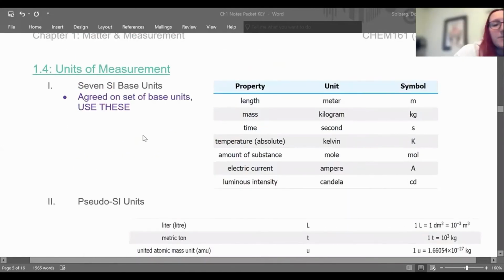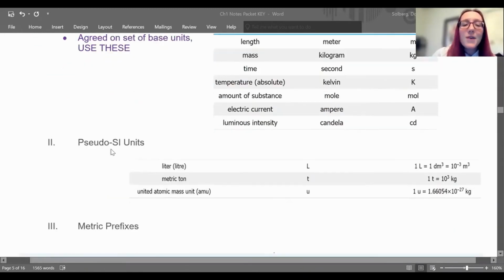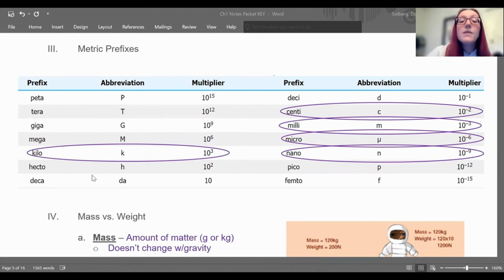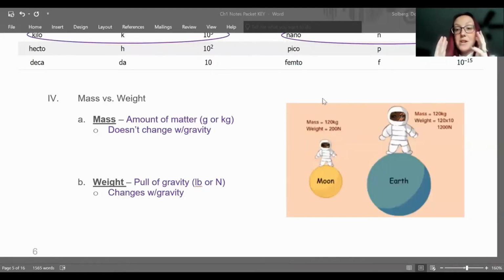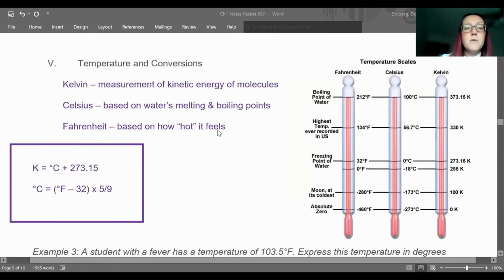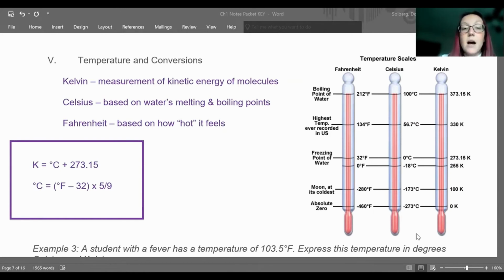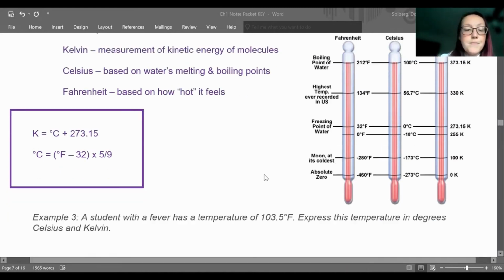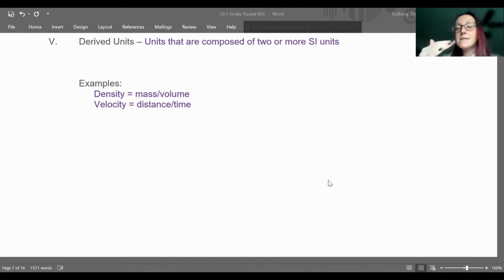1.4 Units of Measurement